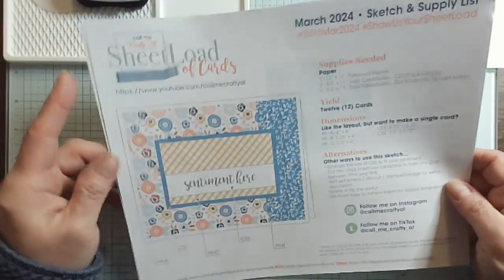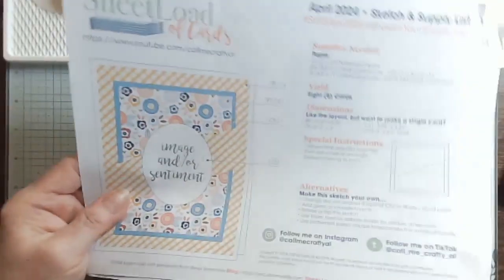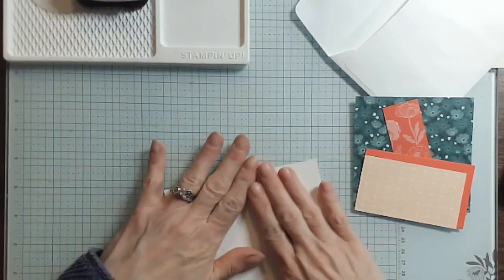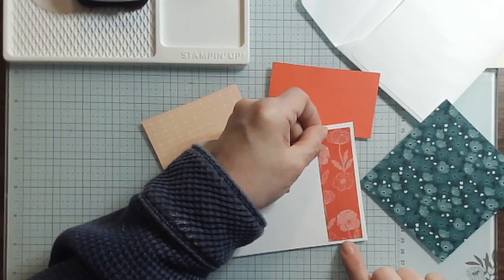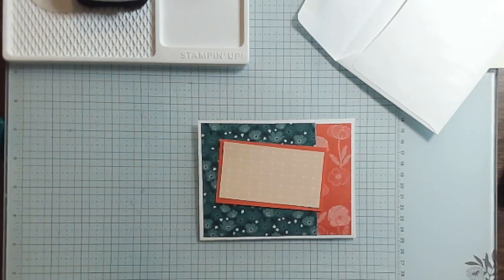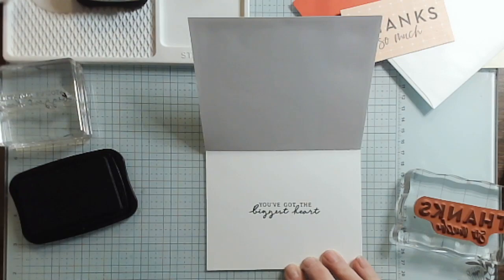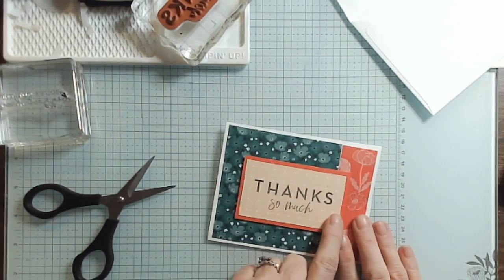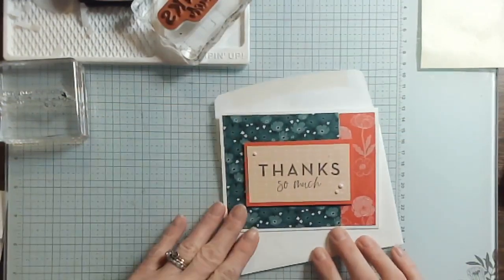Saturday Stampin' with Sheet Load of Cards - Get Using Your Designer Series Papers!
Today, I'm sharing my love of card sketches. I love when a lot of the work has been done for you, so you can get to crafting. The monthly Sheet Load of Cards is fabulous. A FREE tutorial is available each month, and you can see so many other crafter's ideas. I'm using the March Sheet Load of Cards template today.

April is double Café Coins and Mystery Hostess Month. Be sure to use the shopping links or enter Host Code UG7TDQU6 at check out.

Shop with me in April for Double Café Reward Coins and a chance at Mystery Hostess!